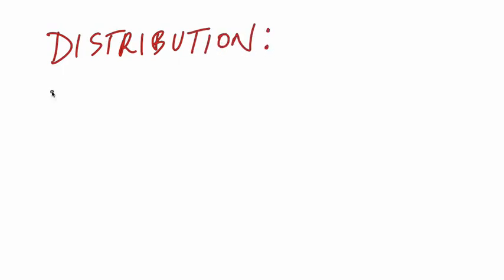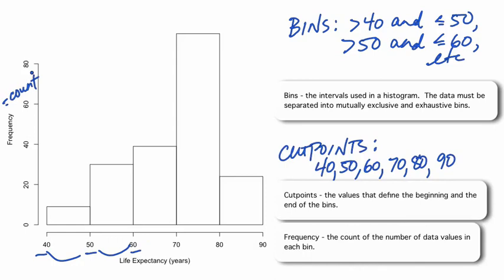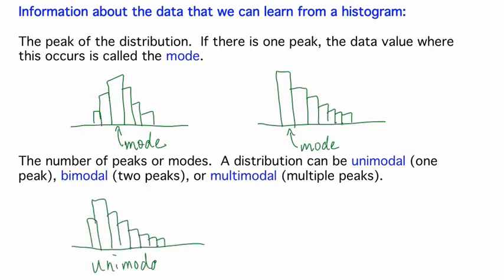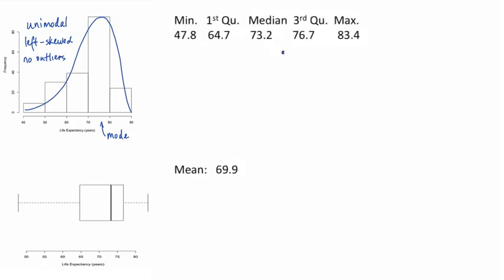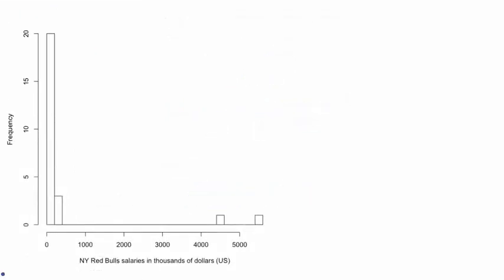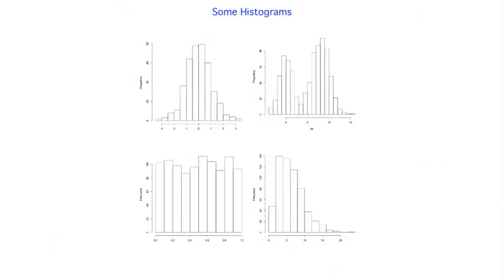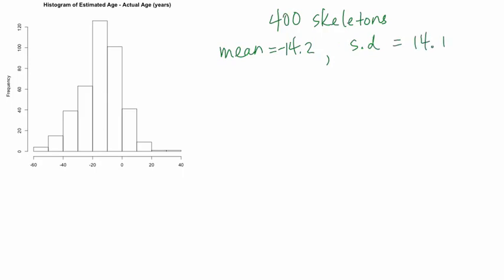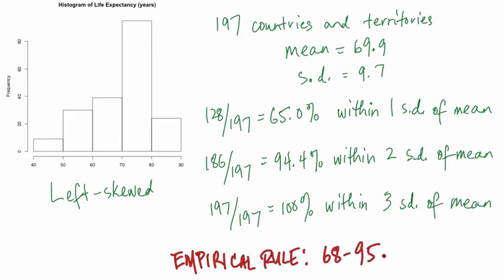L1.5 The Shape of the Data